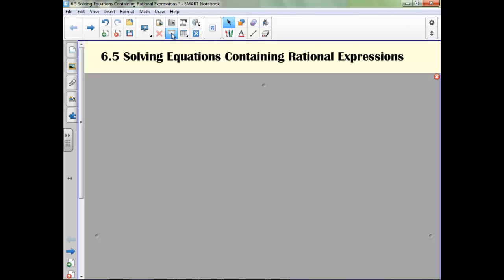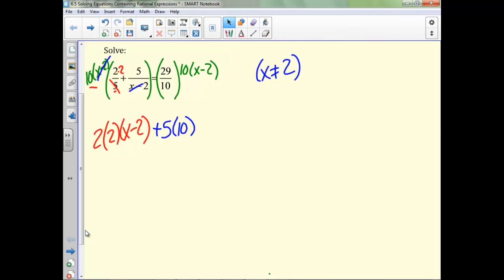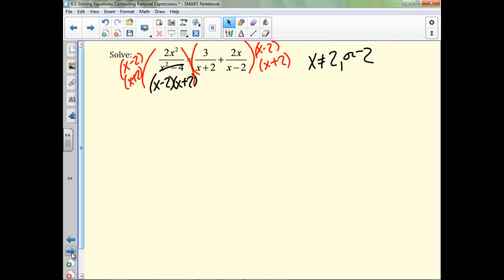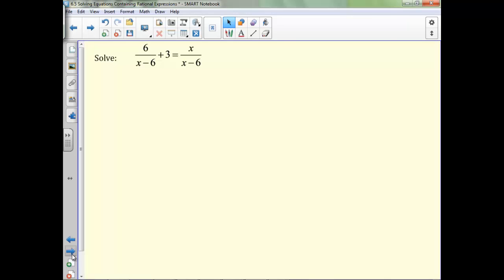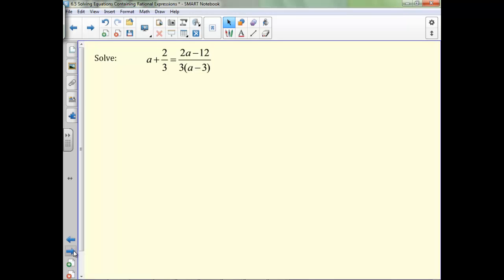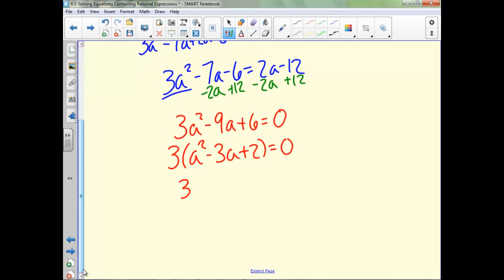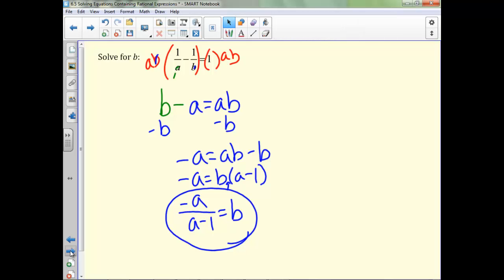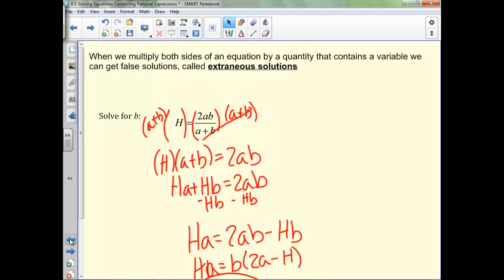6.5 Solving Equations Containing Rational Expressions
DACC MATH105 Intermediate Algebra
6.5 Solving Equations Containing Rational Expressions